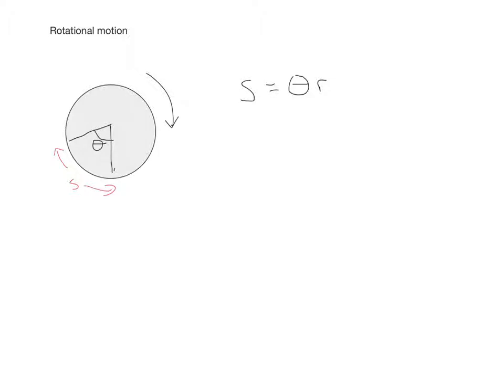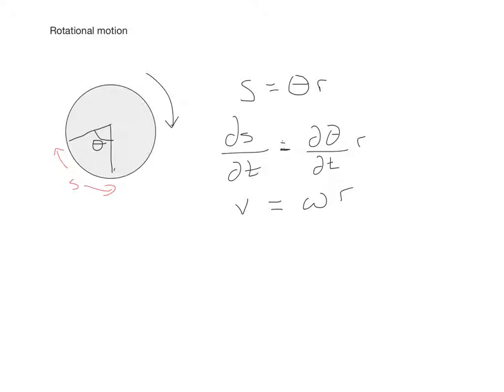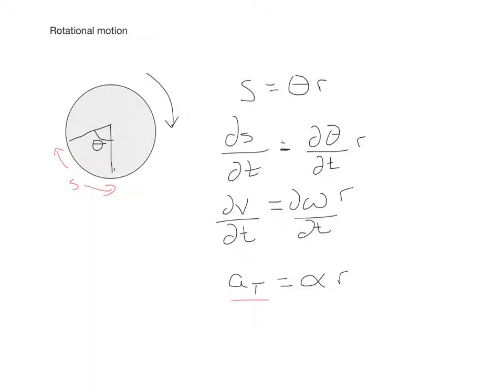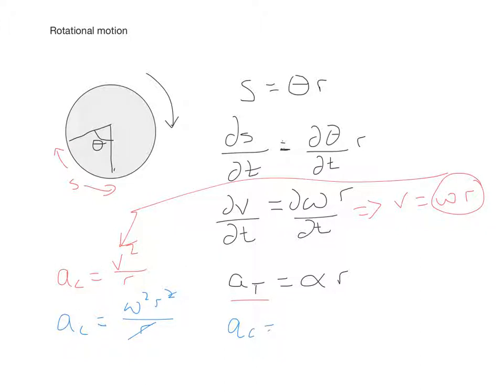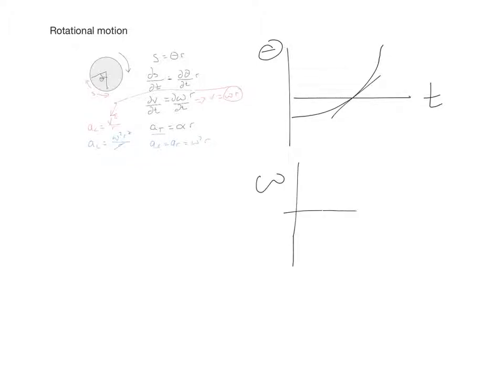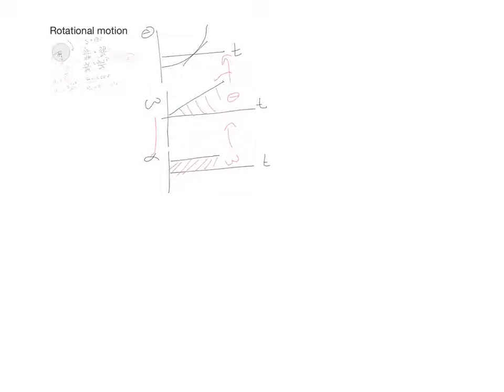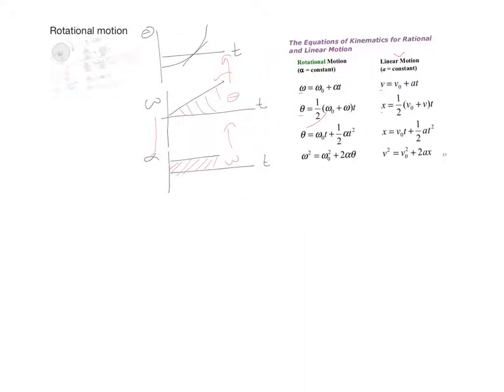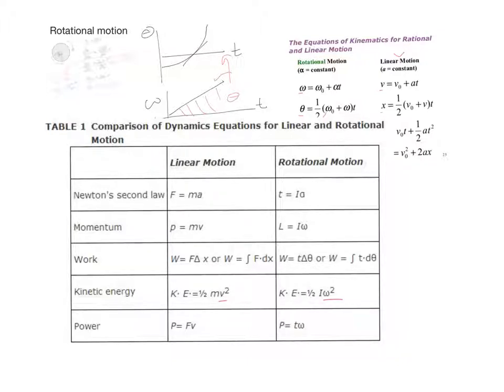Rotational intro 1